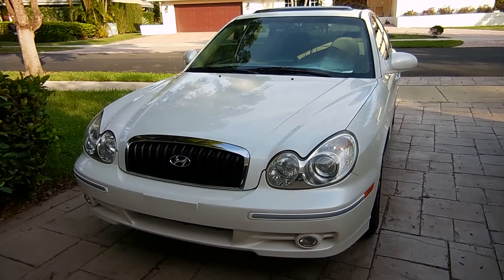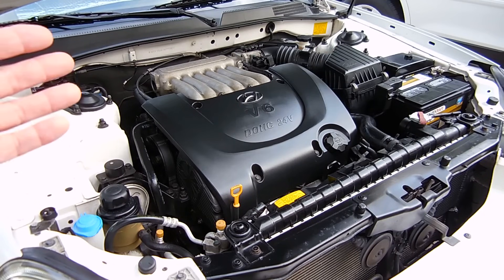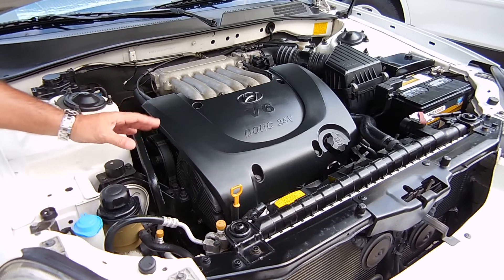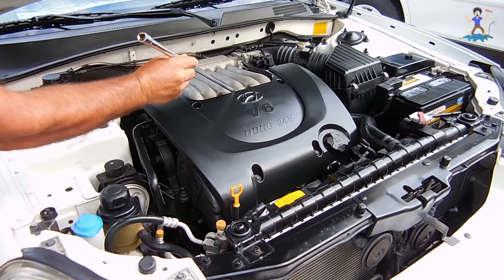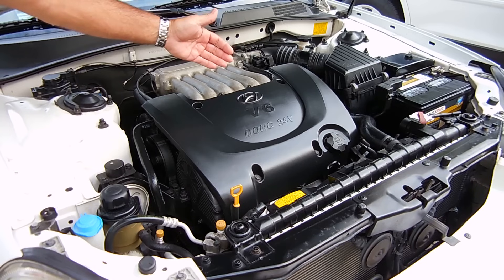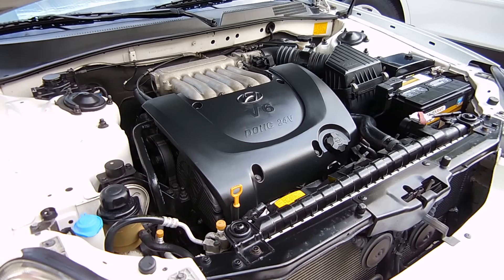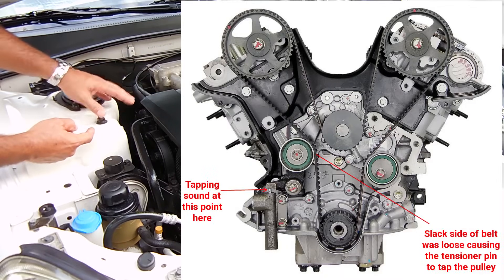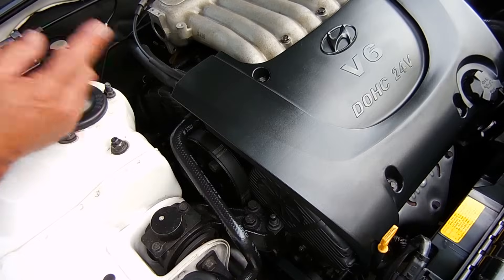(SOLVED)Engine Knocking or Tapping Sound That Varied With RPM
Solved! My engine was making a knocking or tapping sound that varied with engine RPM, or at times was almost inaudible. Following the steps outlined in this video, you can determine if your knocking/tapping is a minor problem such as a hydraulic belt tensioner, or something major. Enjoy the video!

**For GREAT deals(Usually cheaper than EBAY) on AUTOMOTIVE TOOLS, drones,  electronics, household items, phone accessories, locksmith tools, & much more, please visit the link below and SAVE IT AS A BOOKMARK on your computer or smartphone to Banggood for future purchases. (Your purchase supports my channel!)